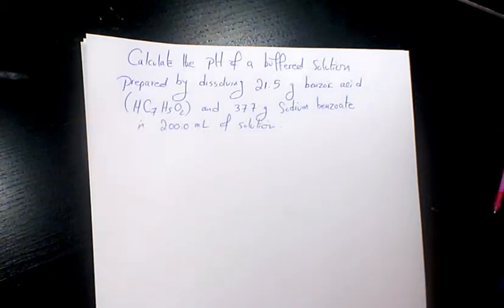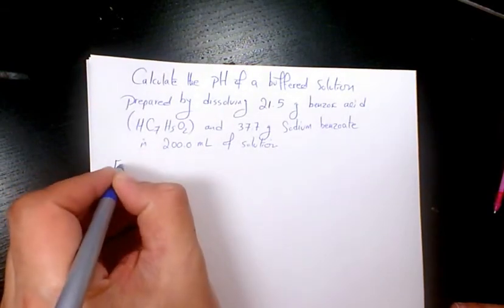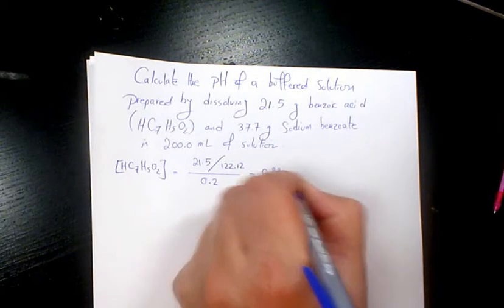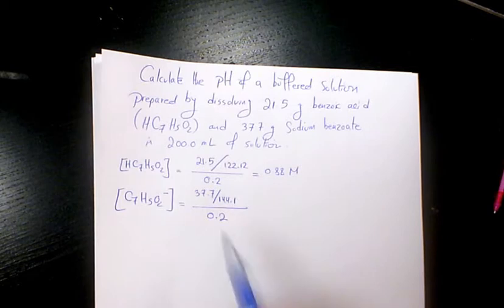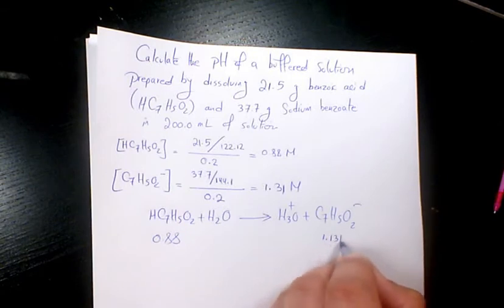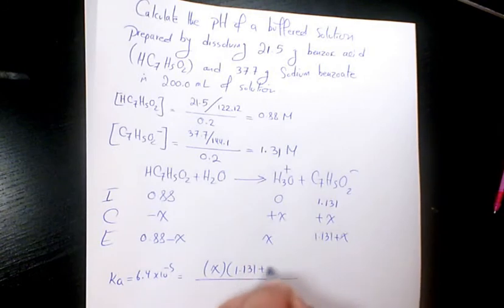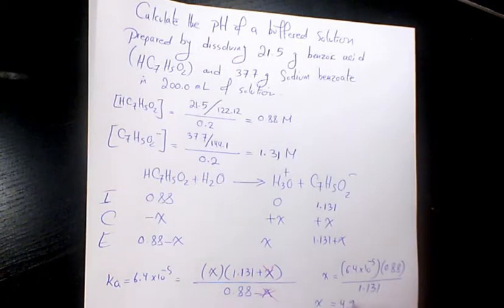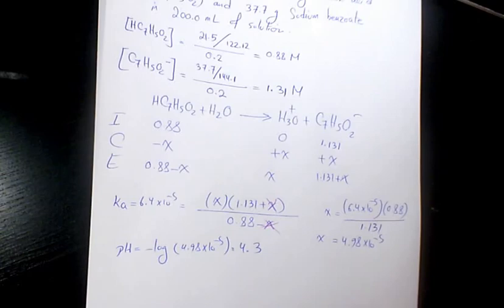How to Calculate the pH of a Buffered Solution Benzoic Acid and Sodium Benzoate